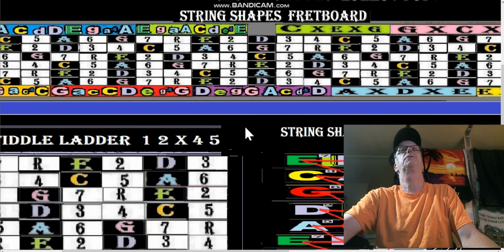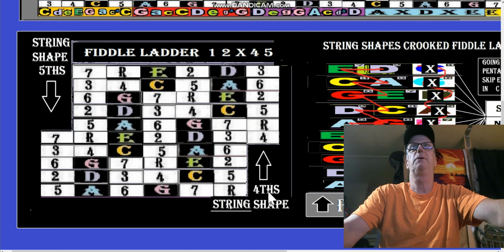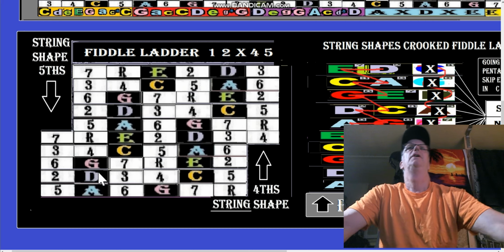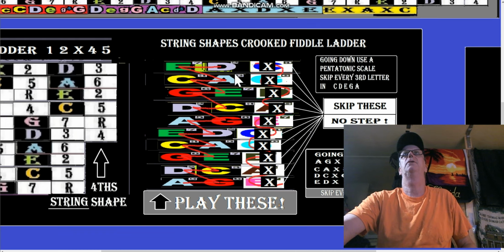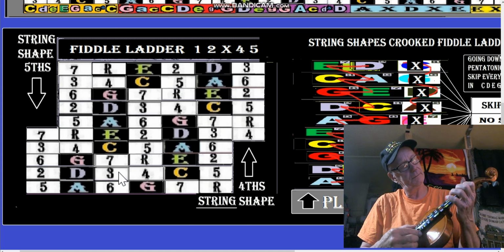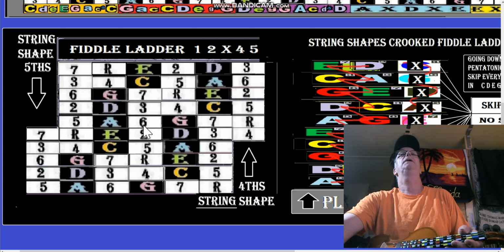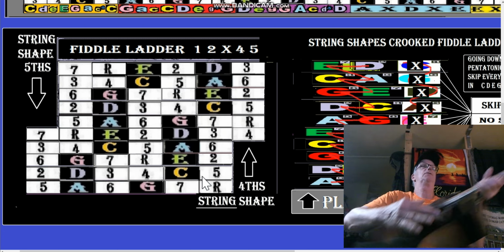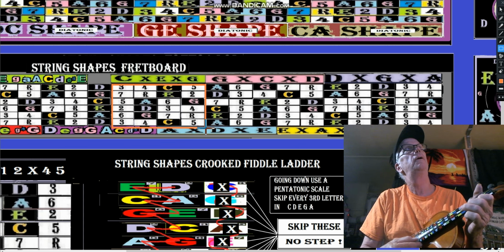Andys Free Guitar Charts Videos Lesson Chart 190 Part 6 of 6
Chart 190 Fiddle board double string shapes CAGED diagram shows how the double string shape based CAGES spell out the sequence CAGED not previously diagrammed. I found this out from playing a little. Proof that the more complicated things may become the simpler they really are when all is said and done. Fiddle is tuned and notes ready to go.
 Todays  Fiddle Board / Guitar Lesson (70 min)